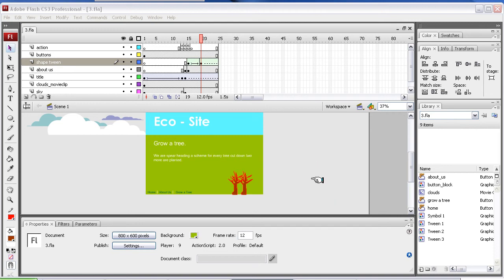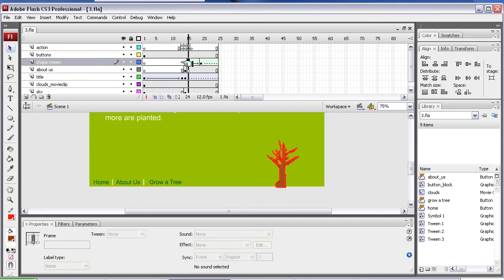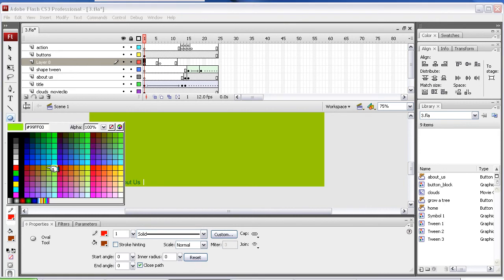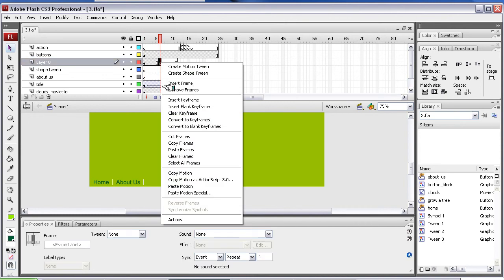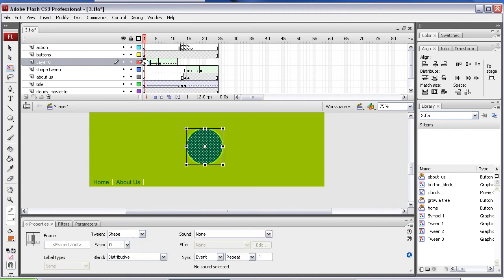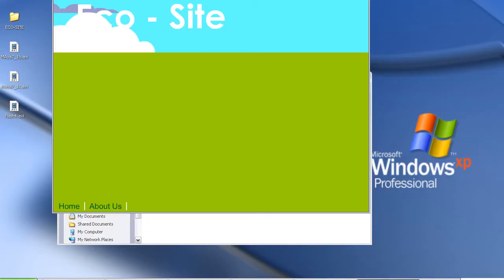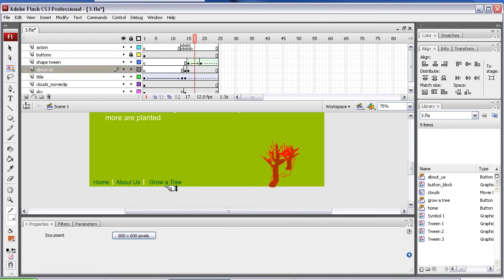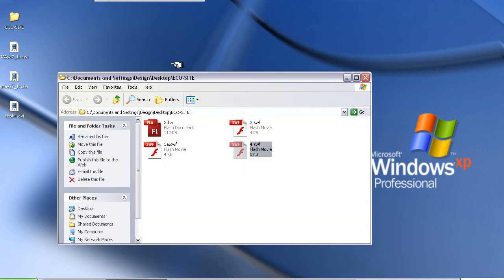FLASH CS3 - Beginners Level 4a - Shape Tweening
How do you shape shift one object to another learn it here.